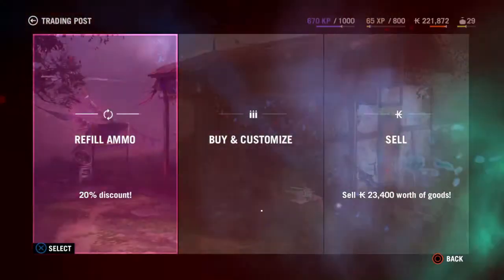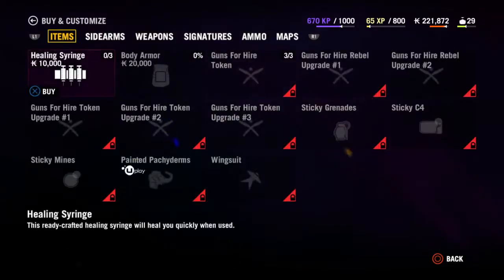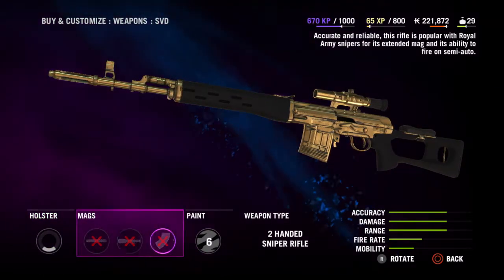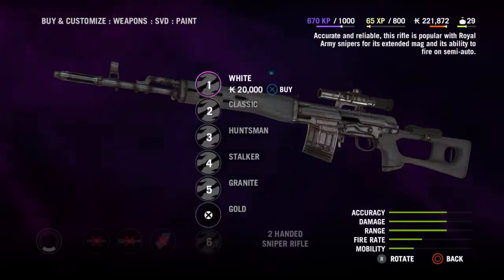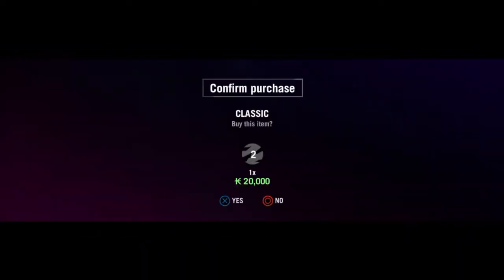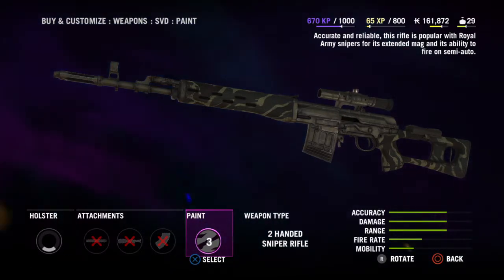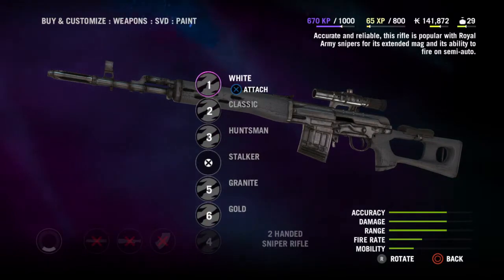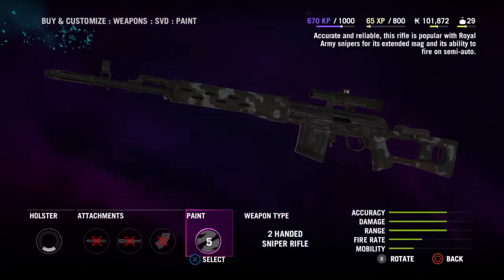Far Cry 4 - Custom fitted & Make it rain Achivment / trophy guide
A very quick guide on how to get custom fitted & make it rain achivment / trophy